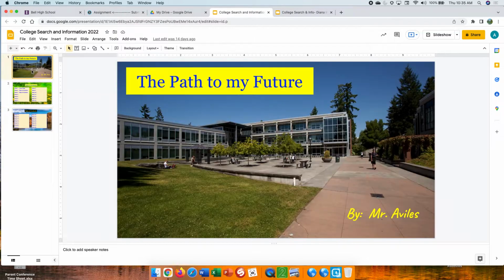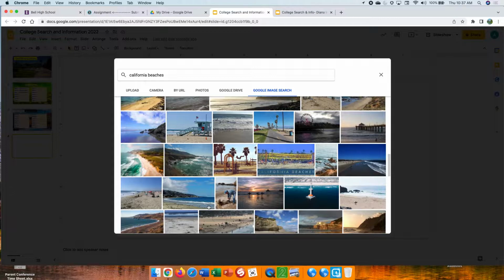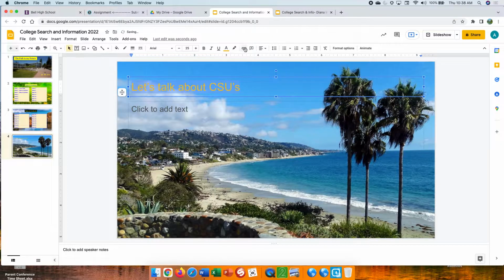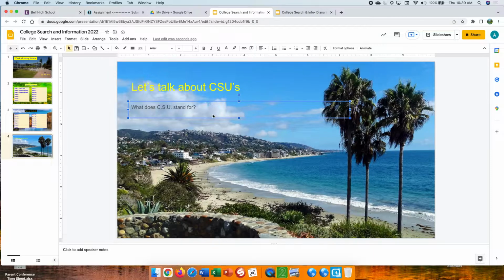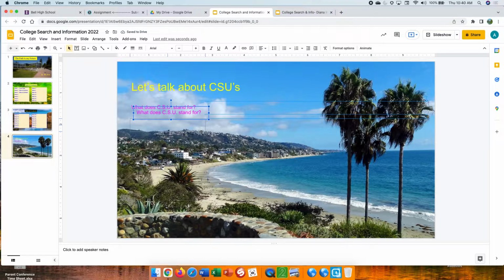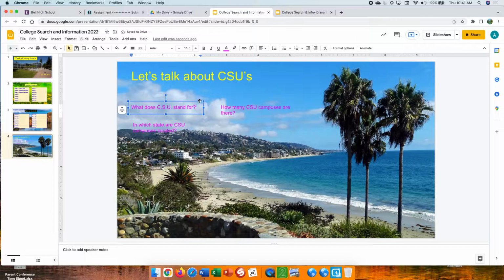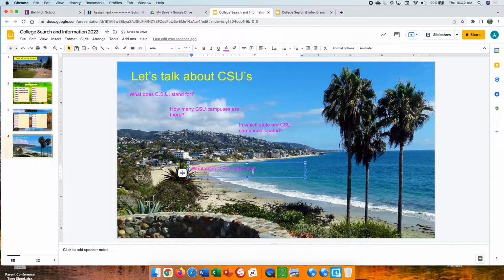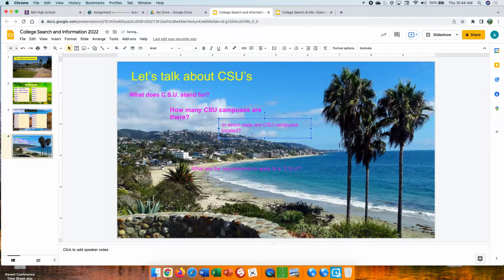Video 7 College Search Adding CSU Cover Page